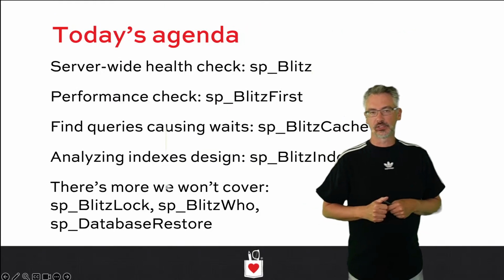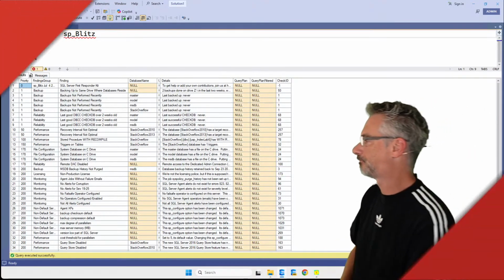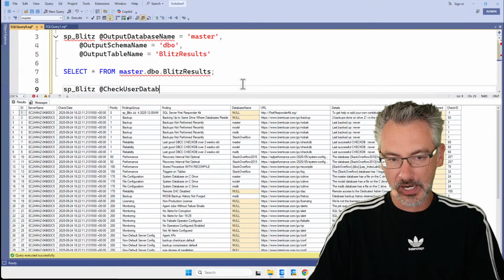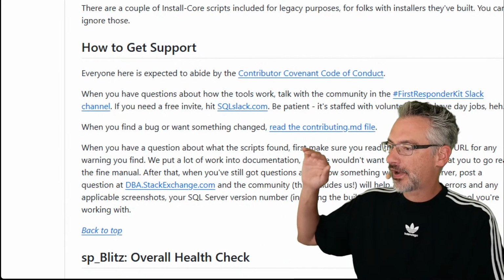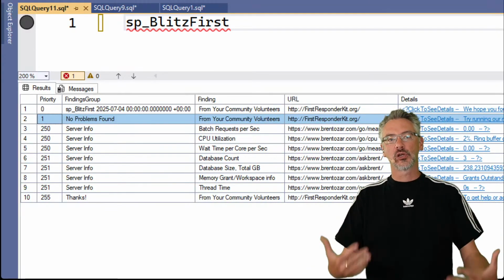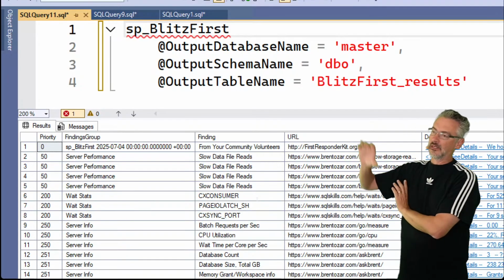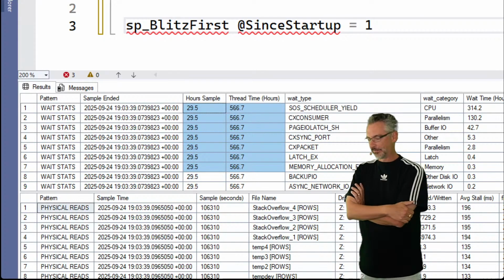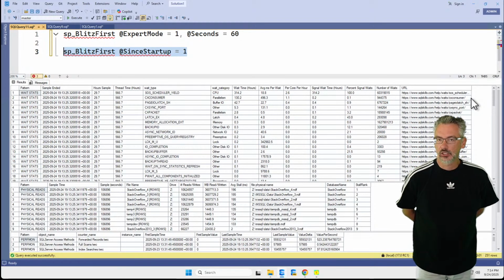How to Use the First Responder Kit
You’ve downloaded my First Responder Kit with sp_Blitz, sp_BlitzCache, sp_BlitzIndex, and more, but you feel like you’re groping around blindly in the back seat of a car. Learn how I use these tools in this live, 100% demo class, and follow along to learn what's going on in your own Microsoft databases.